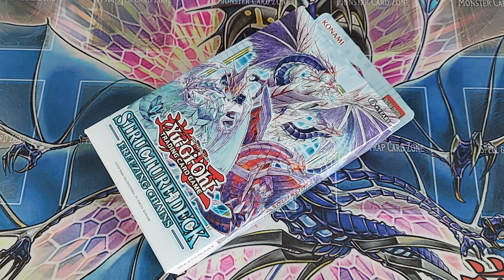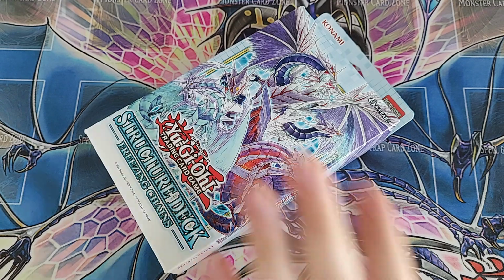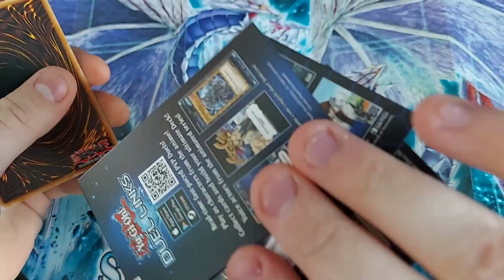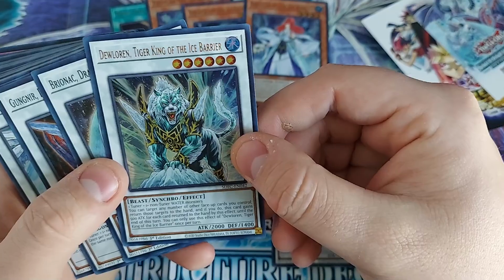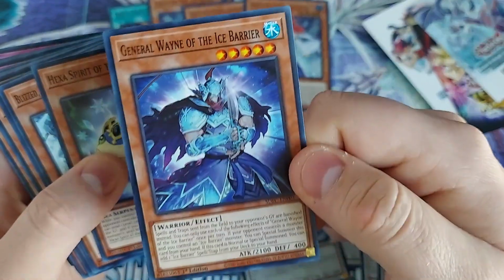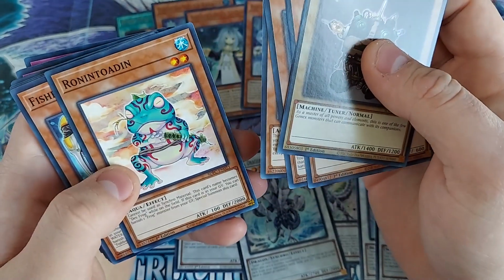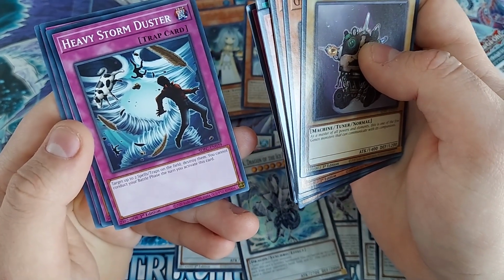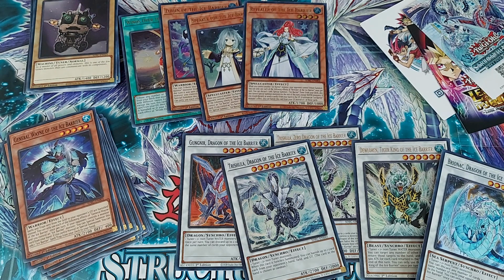Freezing Chains Structure Deck Opening | Yugioh TCG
I purchase a non-Speed Duel Yugioh product with the intent to play for the first time in over 8 years, mostly because I like Trish & Brio. A look into what comes in the Ice Barrier-heavy structure deck: Freezing Chains!